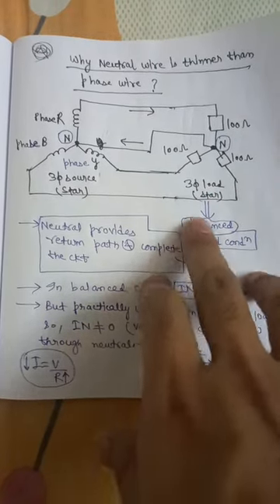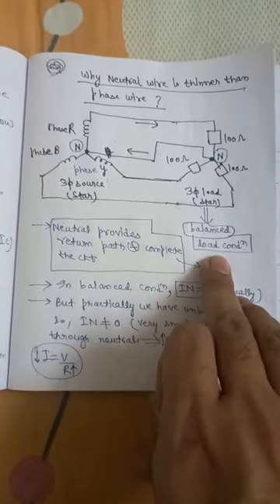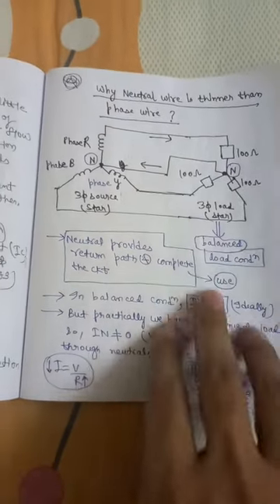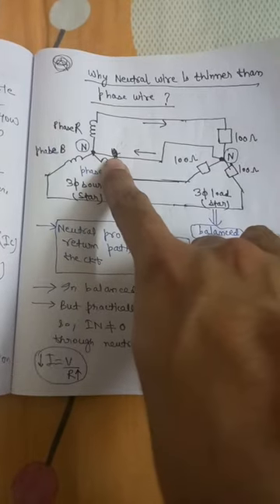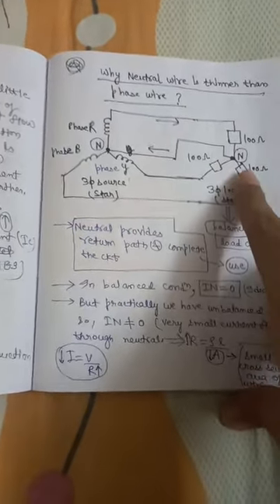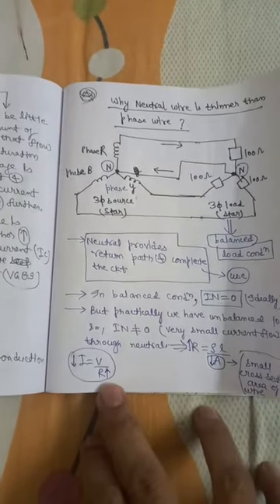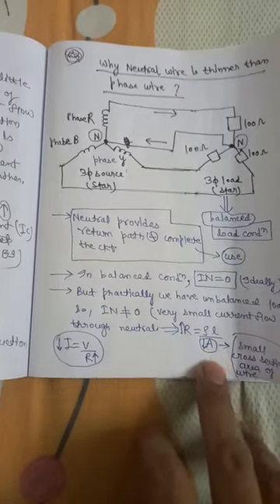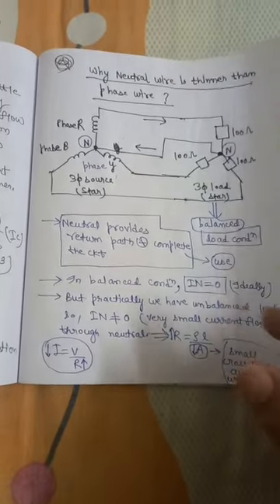Why NEUTRAL wire made THINNER compared to PHASE wire ??🤔